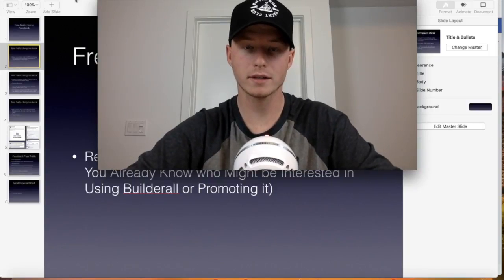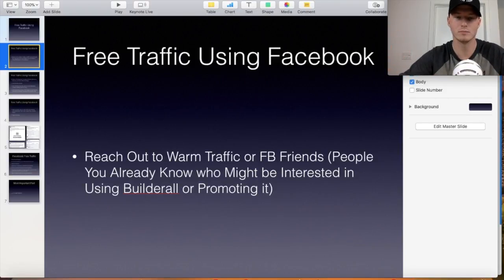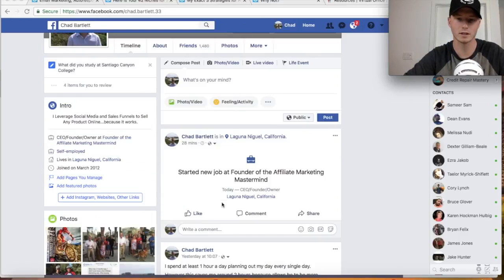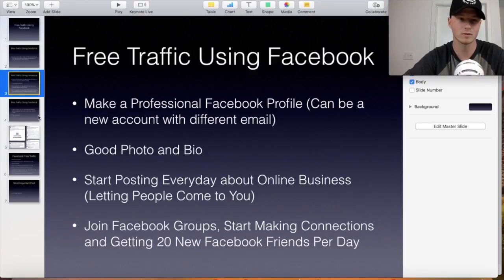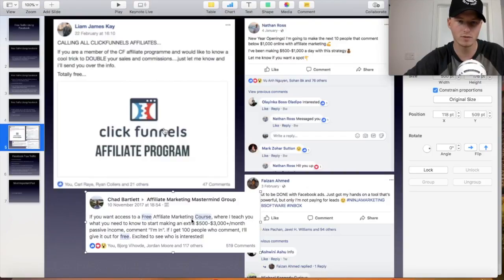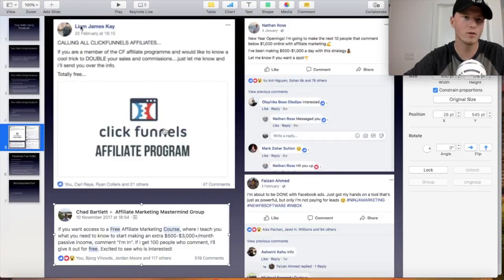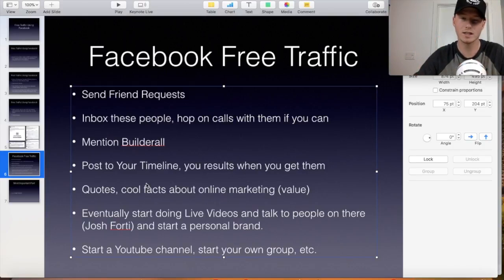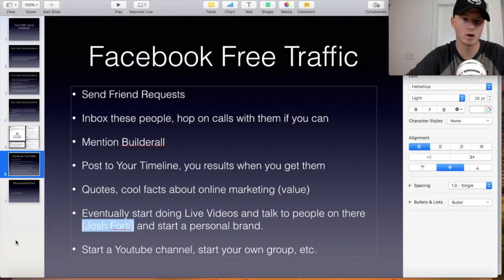Facebook Free Traffic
This is probably one of the most effective lessons to get started quick and making those commissions and to make that residual income.

This is Free traffic using Facebook. This isn't B.S. I've actually seen this work time and time again.

I've done this. I've tracked other people and seen it work for them and they're making $500 to a $1,000 a day using free traffic with Facebook.